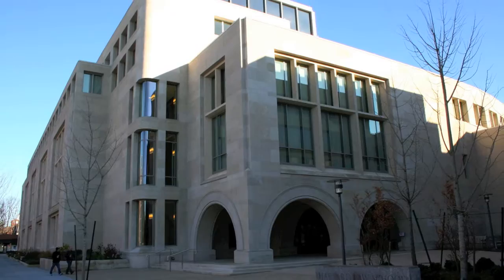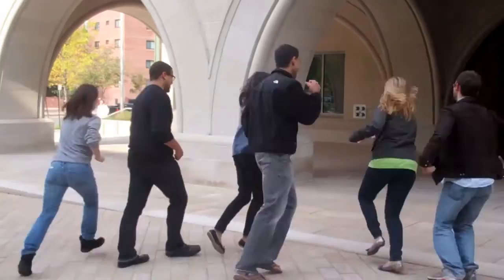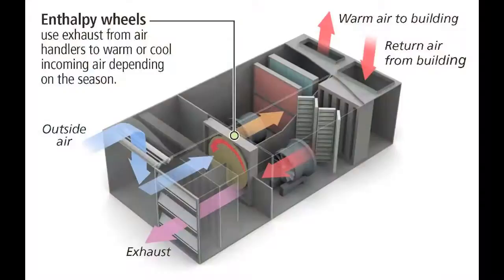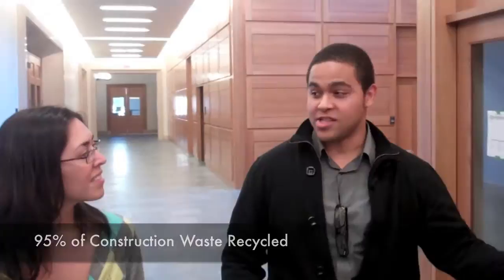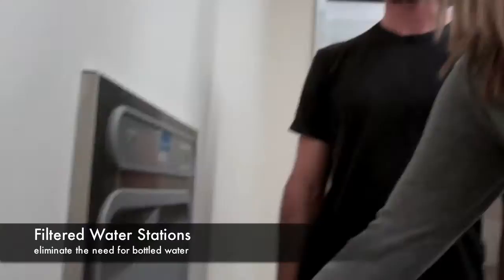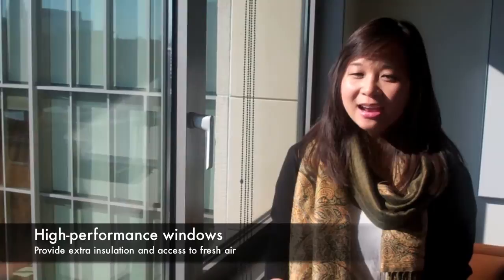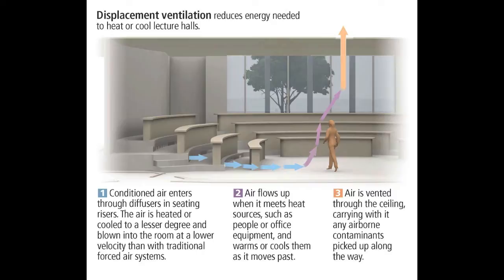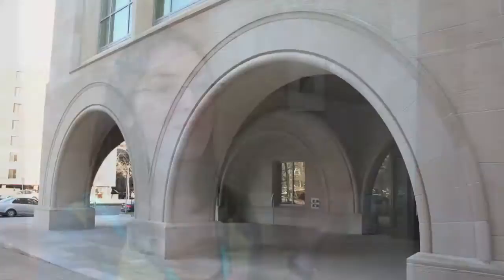Student Green Tour of HLS Wasserstein Hall, Caspersen Student Center, Clinical Wing Building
Harvard Law School's Wasserstein Hall, Caspersen Student Center, Clinical Wing building is transforming our campus experience - creating a new gateway to our school and giving us a healthy, energy-efficient place to work, learn and live. Join the HLS Green Living Representatives to learn about WCC's energy-efficient design and green construction principles and how it's creating healthier, more comfortable spaces.